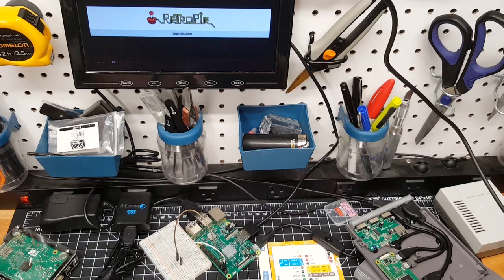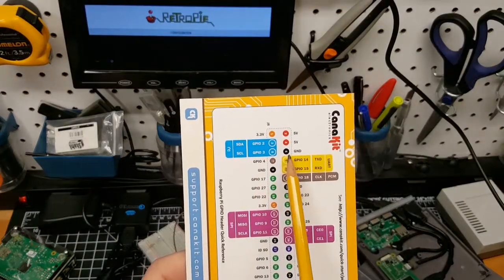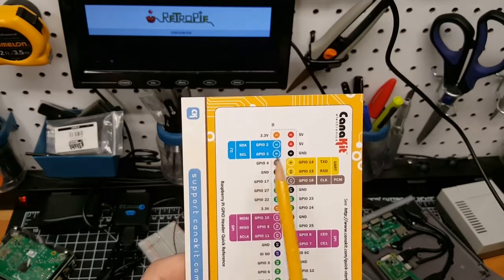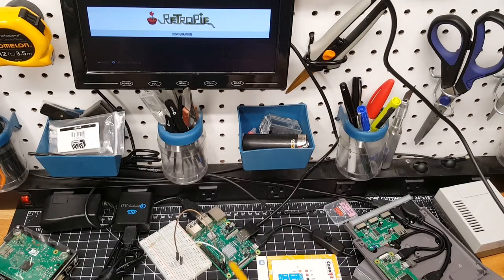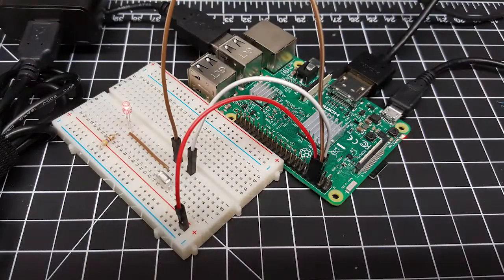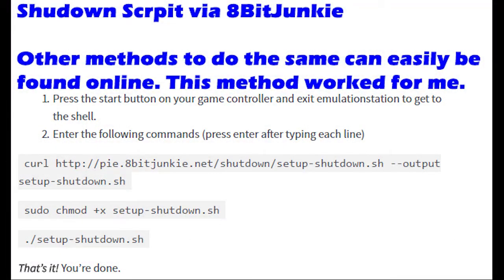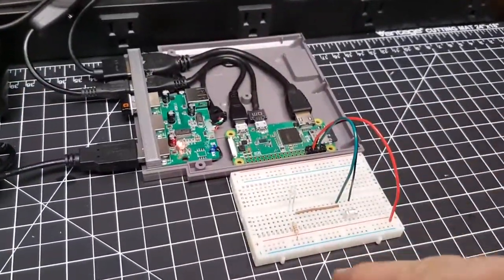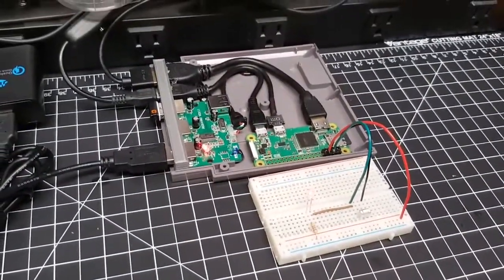NES PiCart RetroPie Gaming System with LED Power Button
Video to show the entire build process for a pi zero shoved inside and NES game cartridge, running RetroPie. Also show the process on how to wire and install a power LED button into the cartridge.